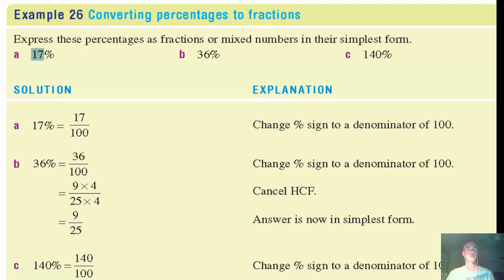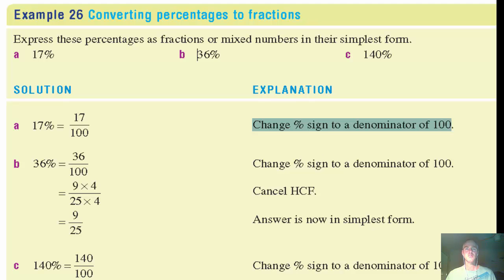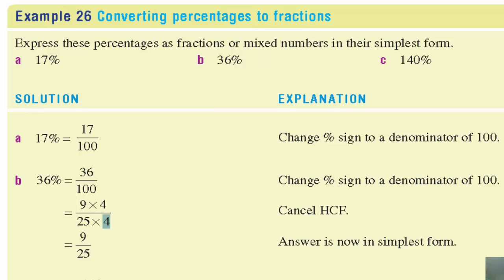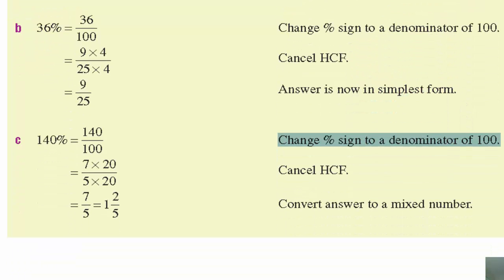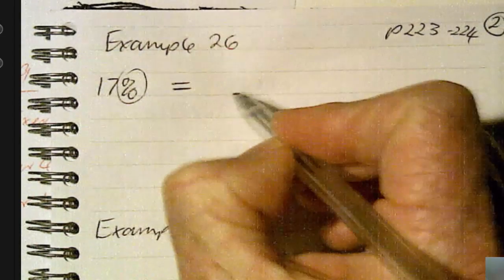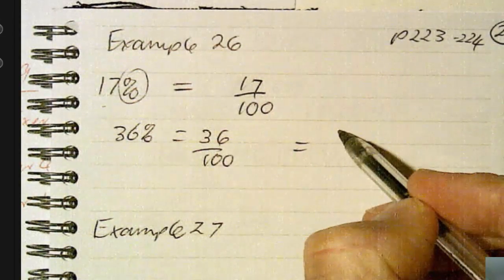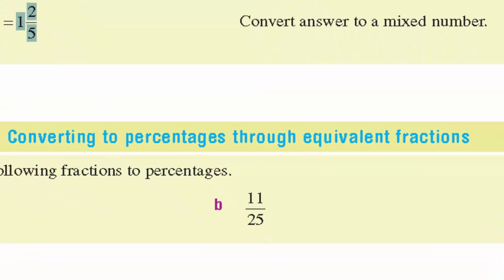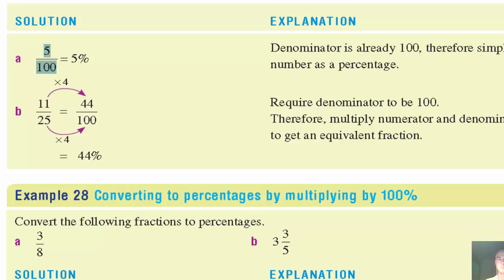Converting Fractions to Percent Examples 26 and 27